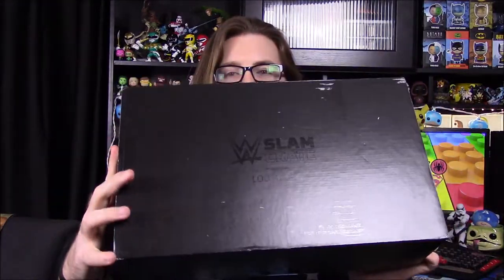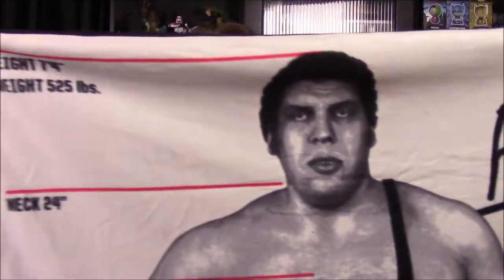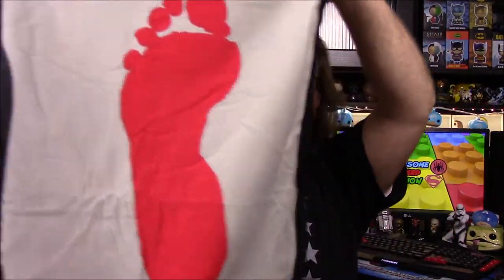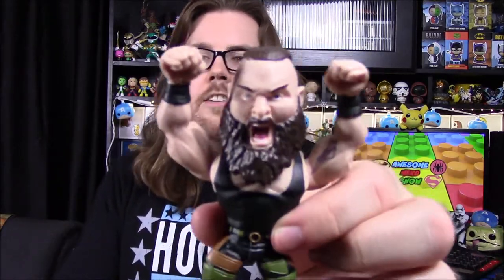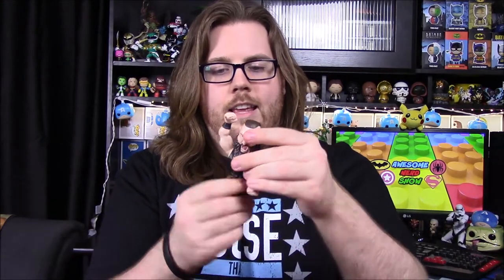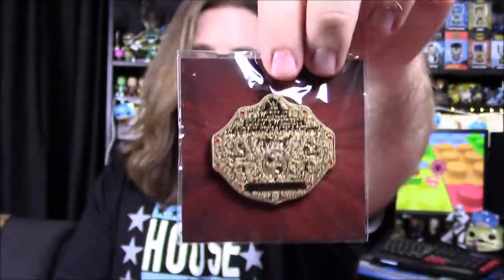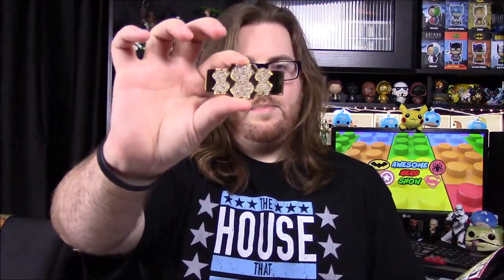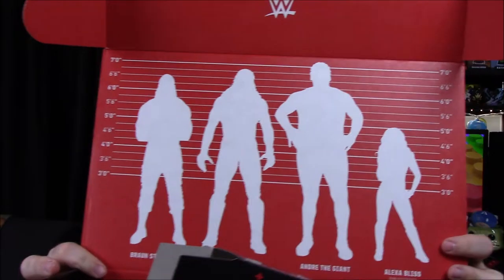WWE Slam Crate [June 2018] - Larger Than Life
Unboxing the new WWE Slam Crate from June 2018 with the theme of Larger That Life that includes items from superstars like Undertaker, Andre the Giant, Braun Strowman, Million Dollar Man, and The Big Show.

Xbox - FallenRedZeo